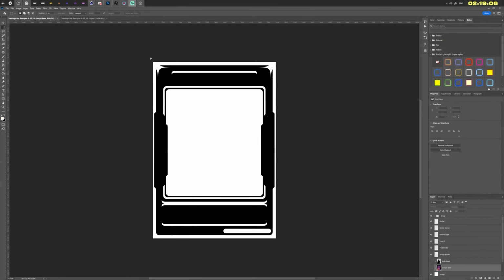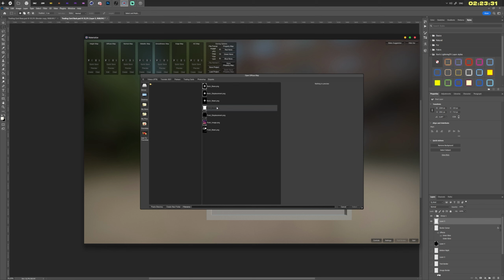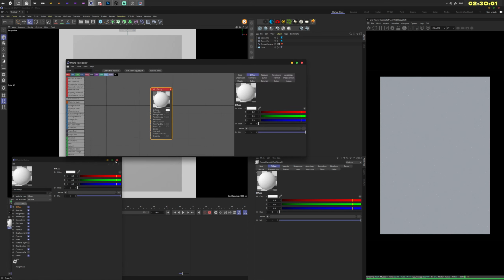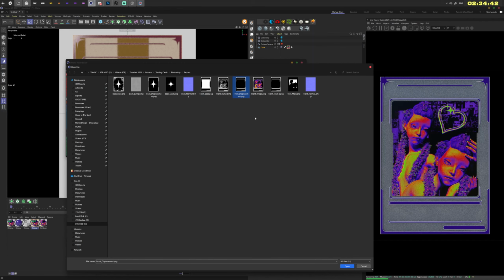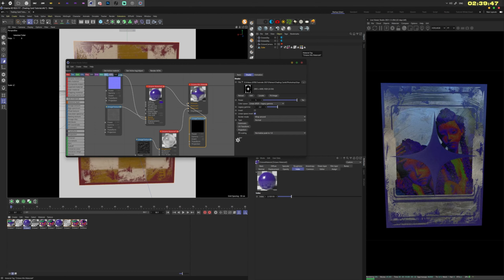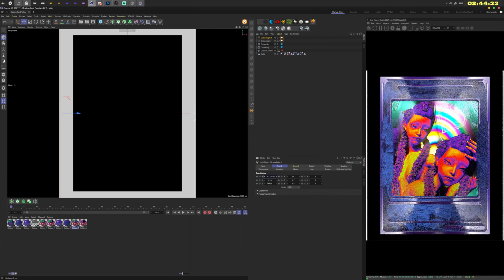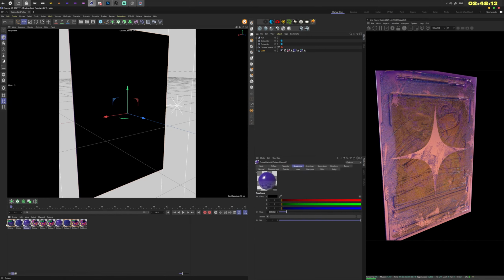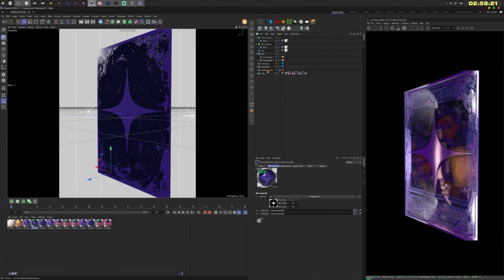Create Holographic Trading Cards inside Cinema4D | Tutorial